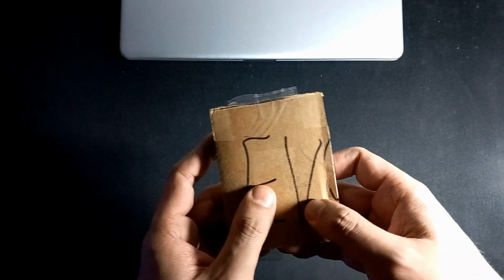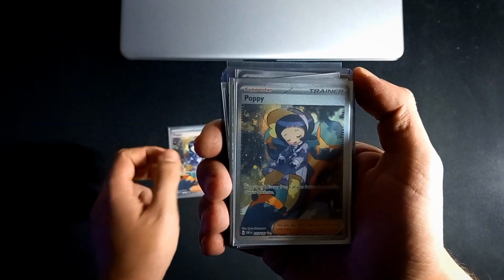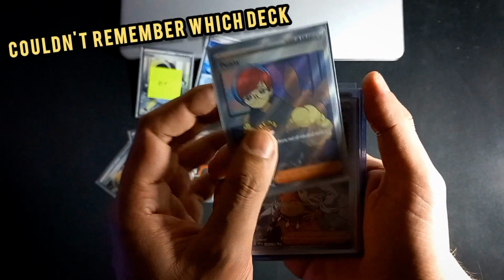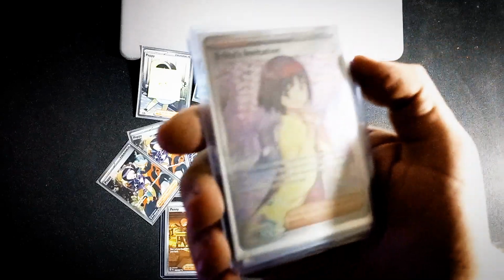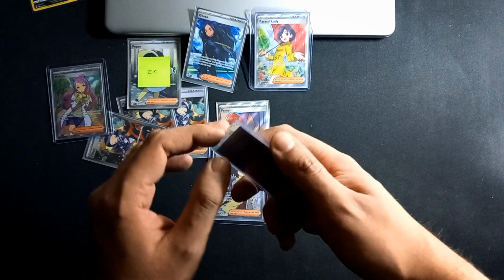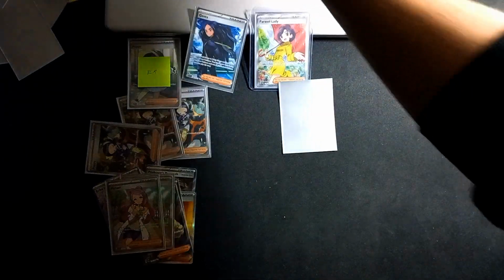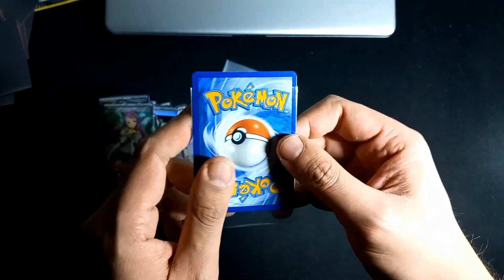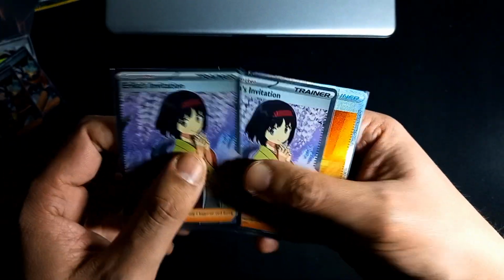Pokemon Cards Mail Day | Full Art Trainer Cards | Illustration Rares | My Pokemon Card Collection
Hello everyone! Today we take a look at Pokemon Cards that I got in the mail at the end of 2023 to eventually add to the binder collection. I give my take on some of the full art trainer cards and prices. Besides that, I try to make the video educational and entertaining.